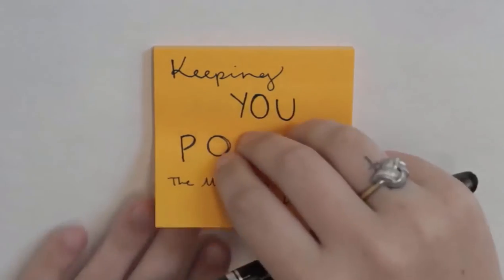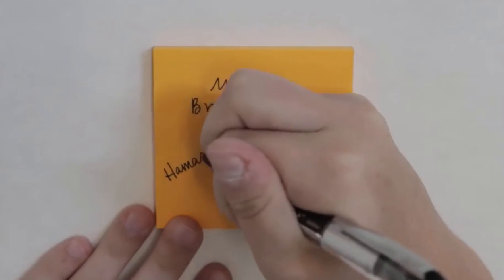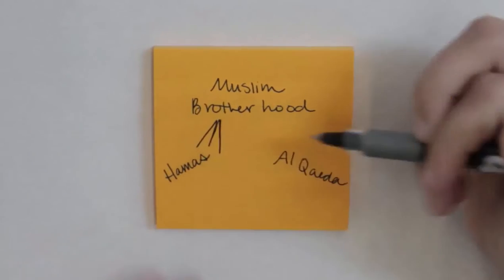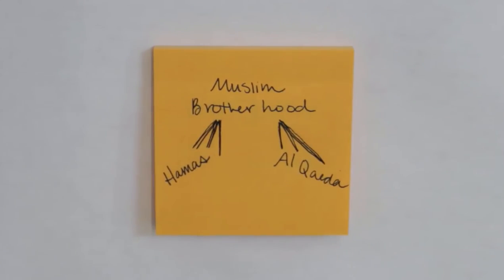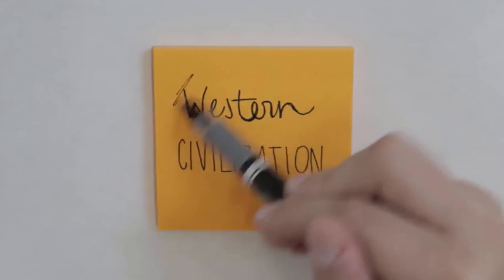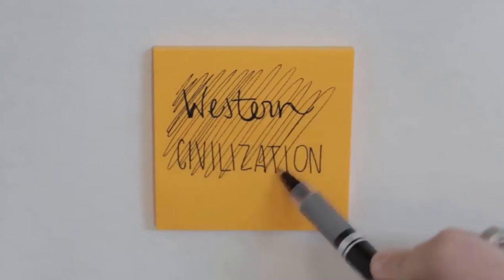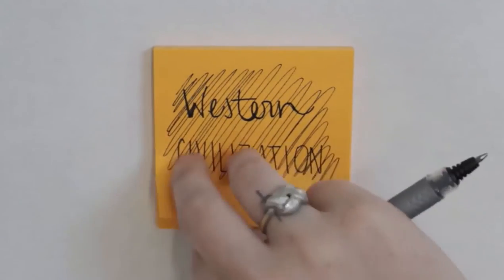Keeping you Posted on the MB | Secure America Now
Secure America Now keeps you posted on the Muslim Brotherhood and why it is a threat to our National Security.

Secure America Now is the nation's largest digital national security platform, dedicated to bringing critical security issues to the forefront of the American debate.